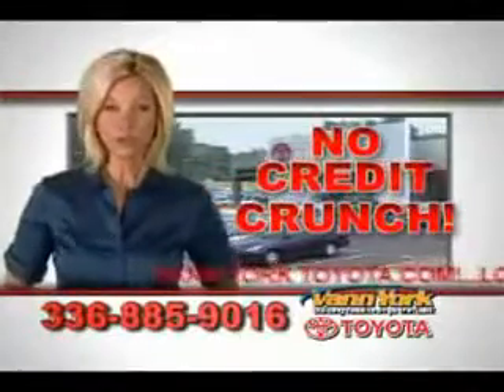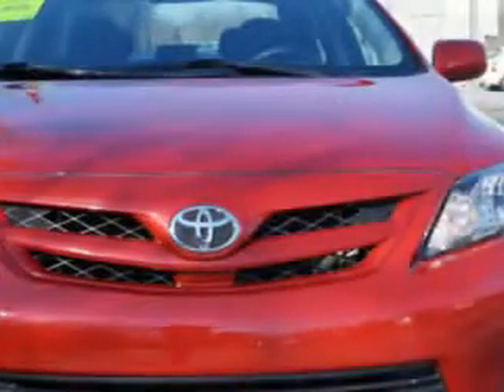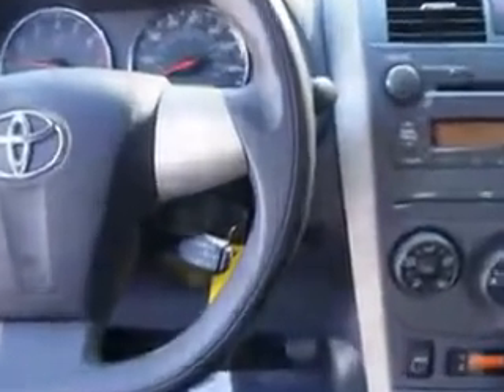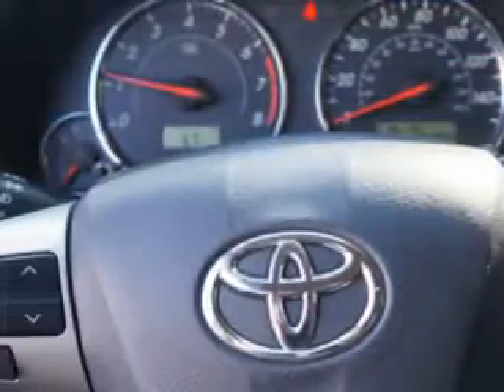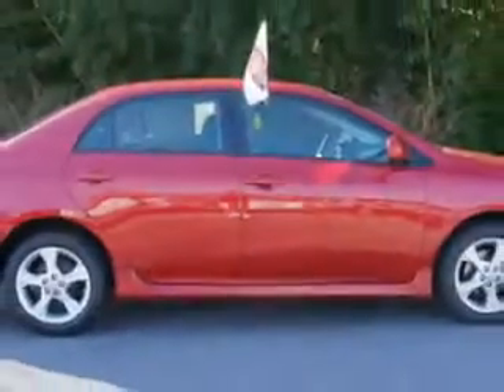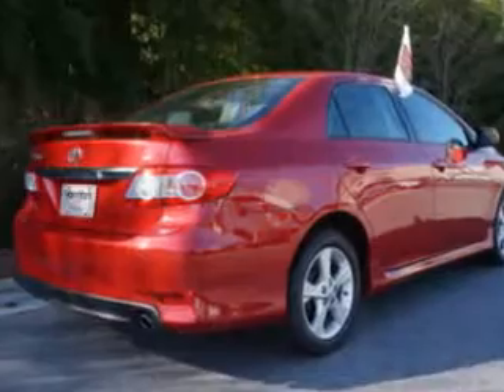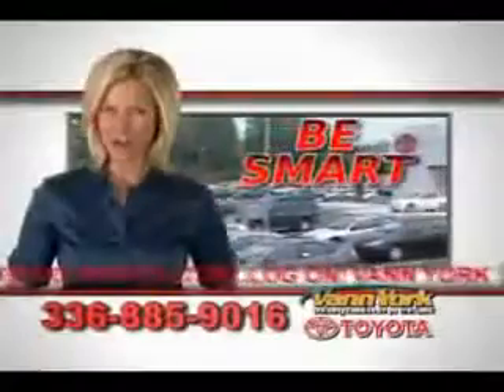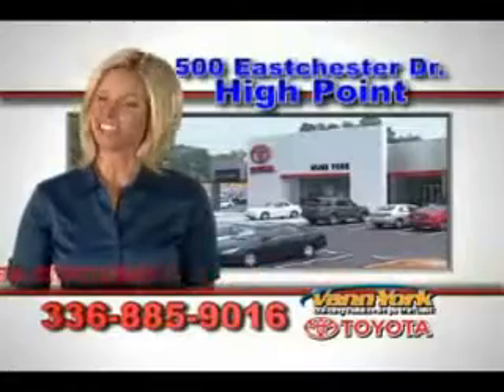Used 2011 Toyota Corolla S Greensboro, Winston Salem High Point, Kernersville NC Vann York Toyota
MILES: 55,910
VIN:2T1BU4EE8BC635033

500 Eastchester Dr.
High Point, North Carolina 27262